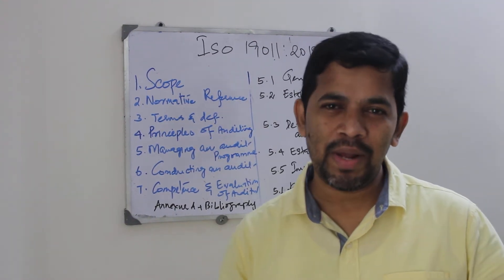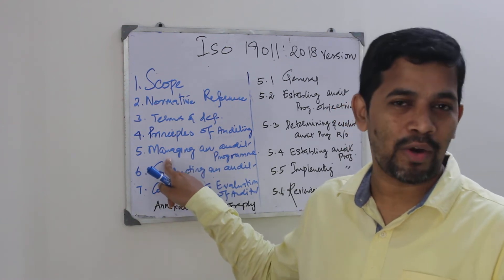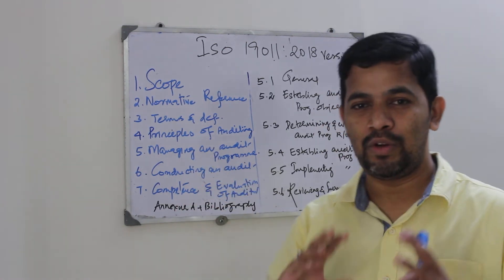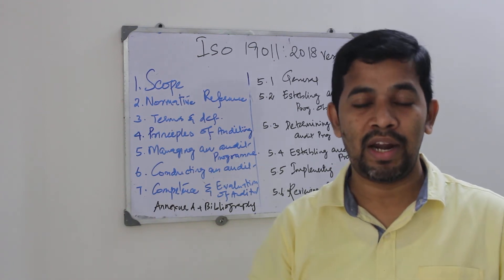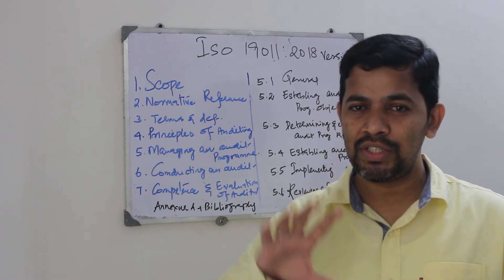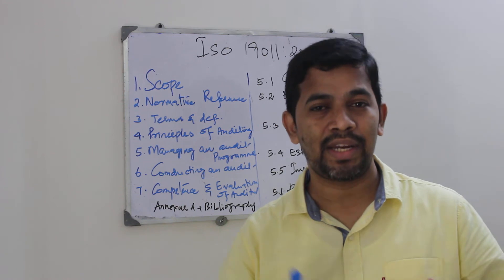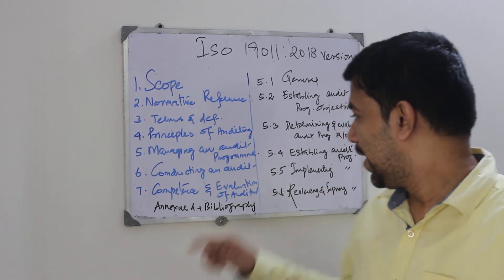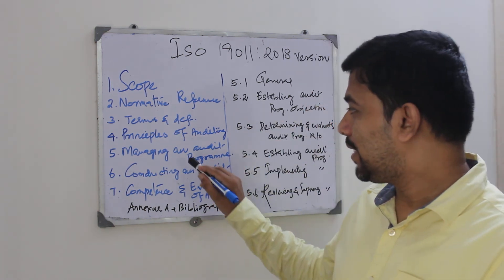ISO 19011: 2018 Guidelines for auditing management systems |Clause 5 - Managing an Audit Programme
Part5 deals with managing audit programme and also clause 5 of 19011 Version 2015 of ISO